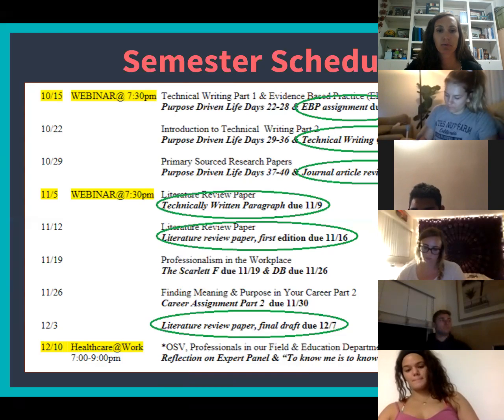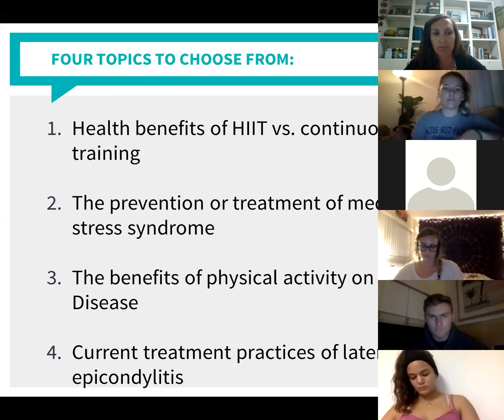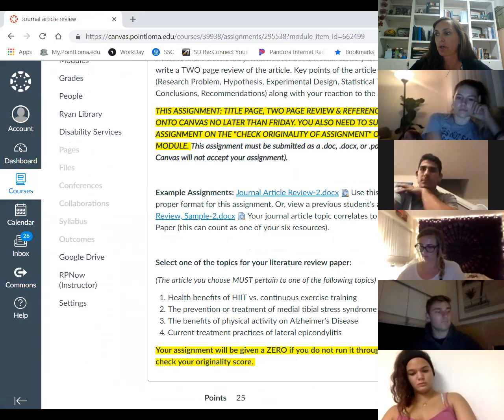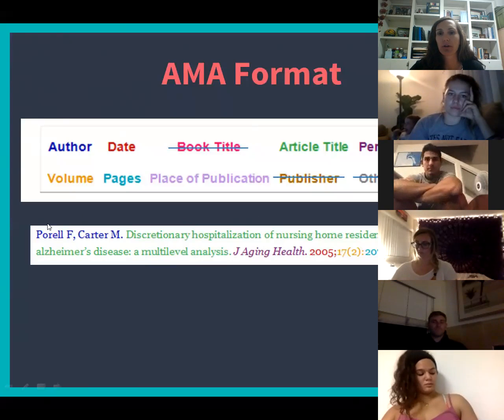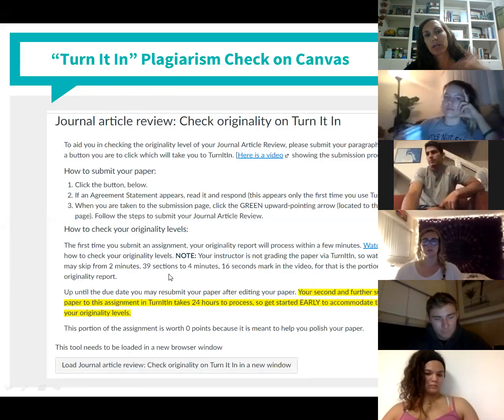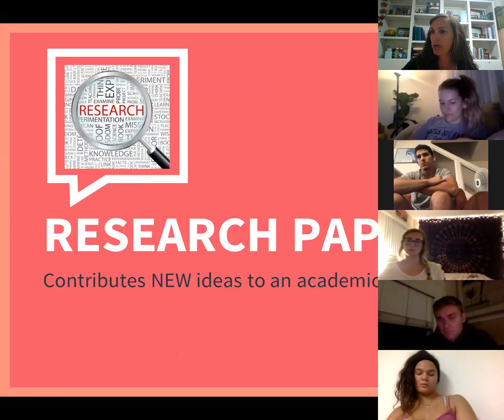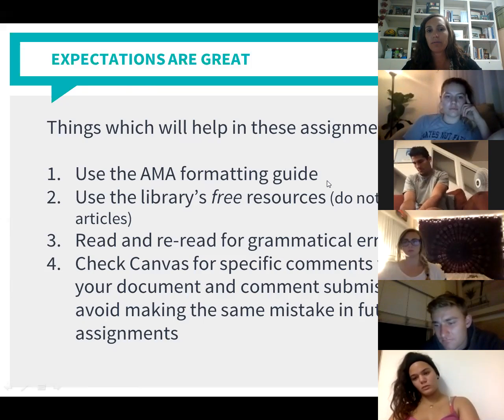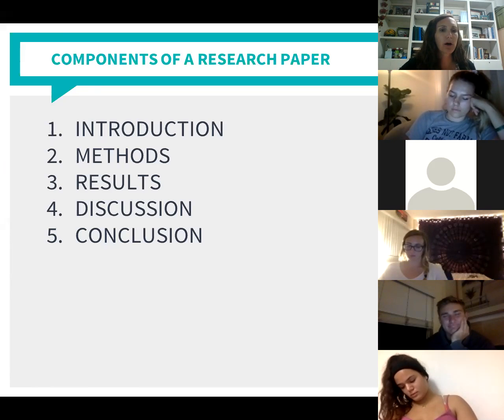Webinar #2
Webinar #2 which covers technical writing and reading assignments.